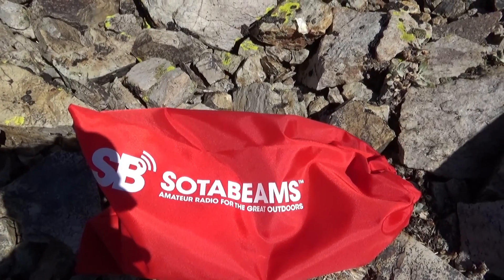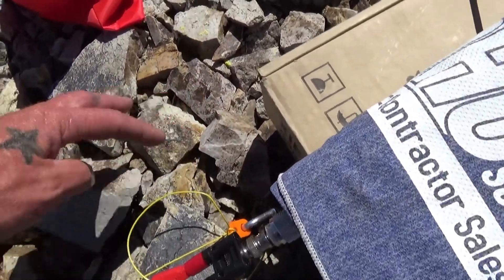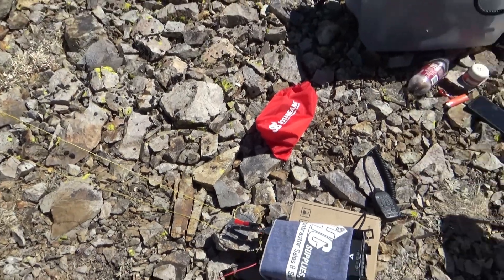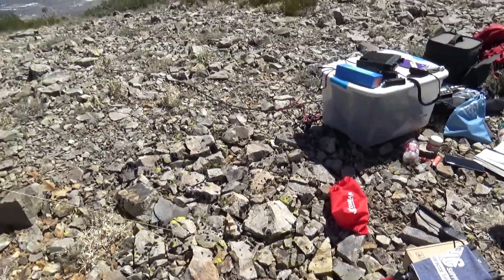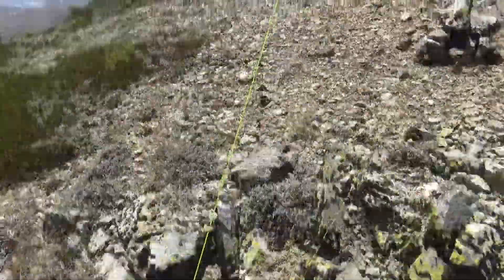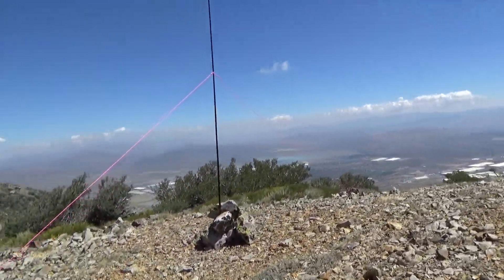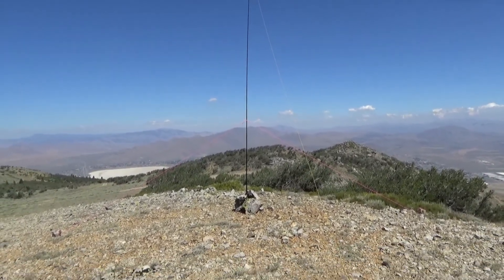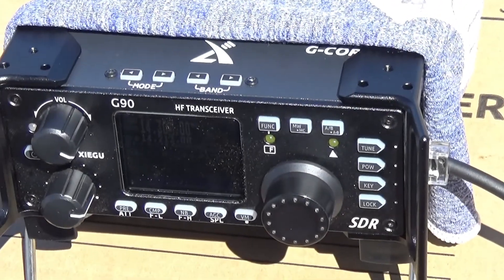SOTAbeams Bandspringer Antenna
Reviewing the SOTA BEAMS Band Springer Midi in the field.